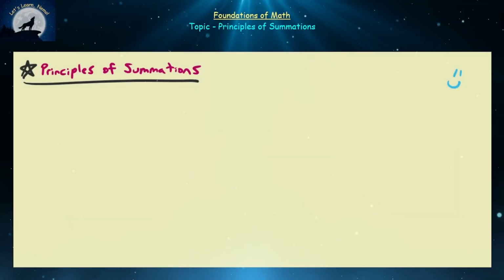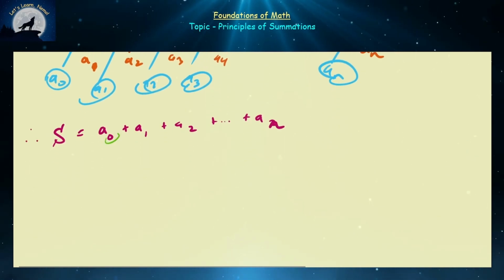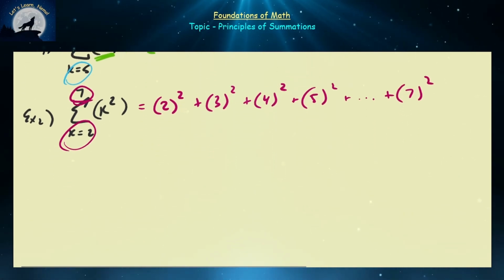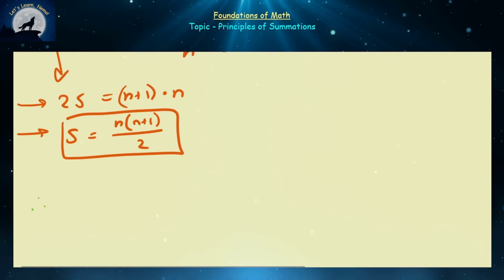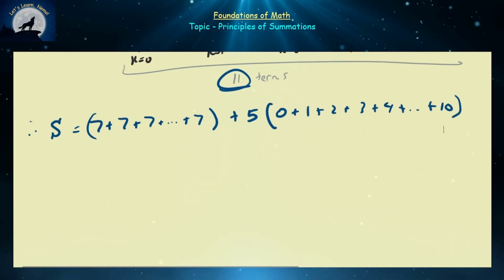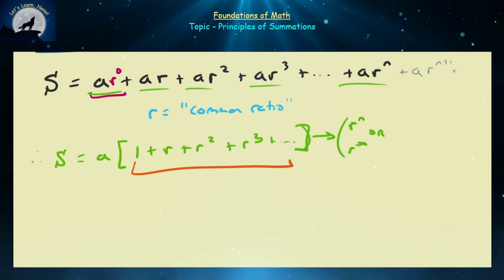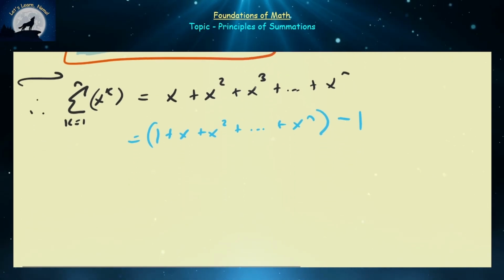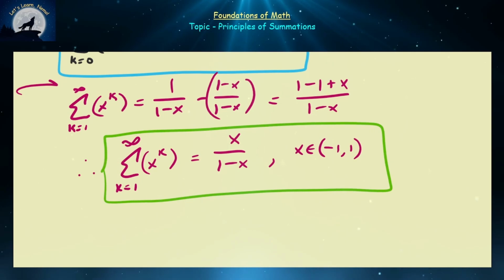(MA14) Principles of Summations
We begin this video by introducing arithmetic sequences, series, and summation/sigma notation, and then follow by proving the famous result of the sum of the first n natural numbers (1 + 2 + ... + n), setting a solid foundation for understanding arithmetic series. From there, we explore how to calculate the sum of any arithmetic series using this foundational principle (with some other variations as well). The journey continues as we transition into the realm of geometric series, examining both finite and infinite series and their converging values